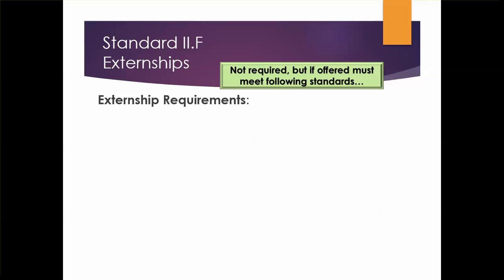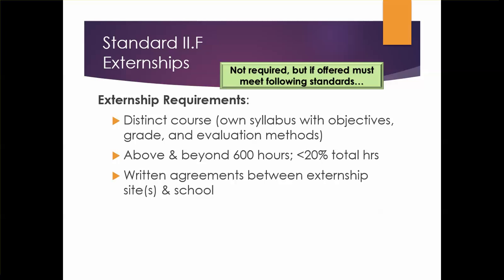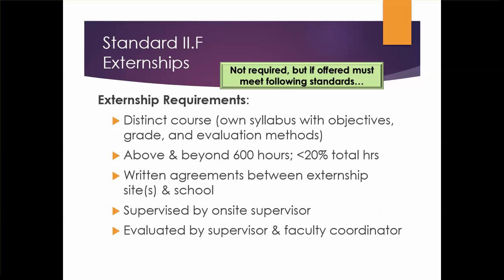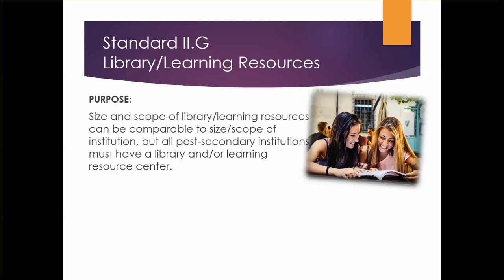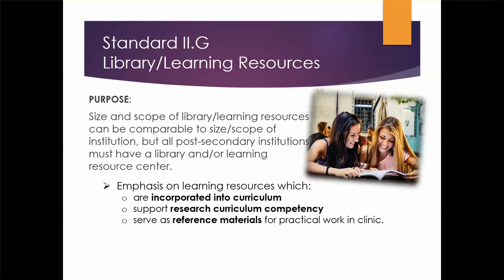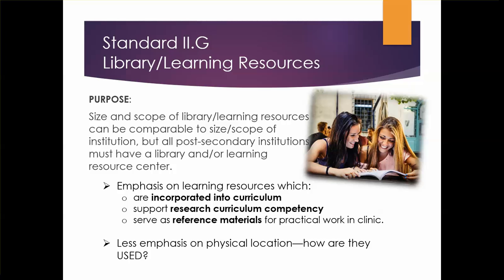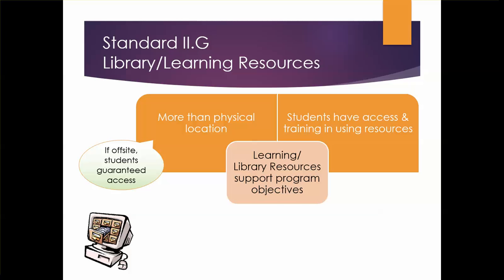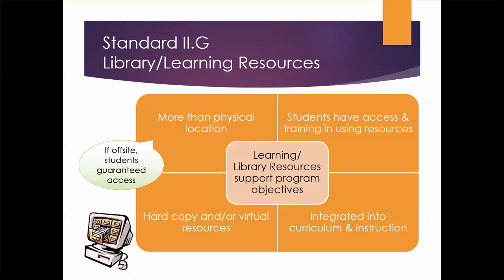COMTA Standard II (Part 3)